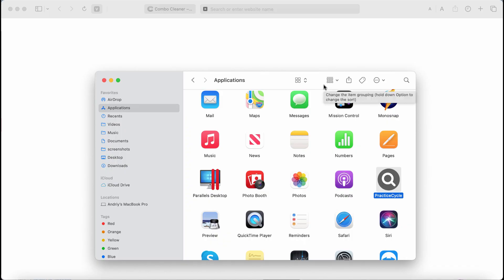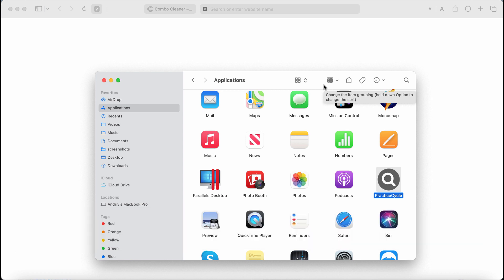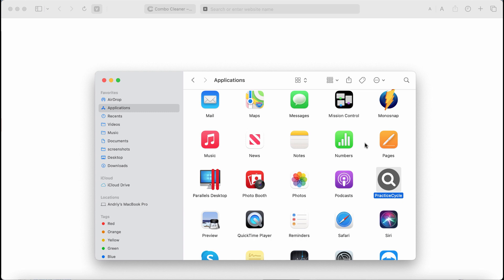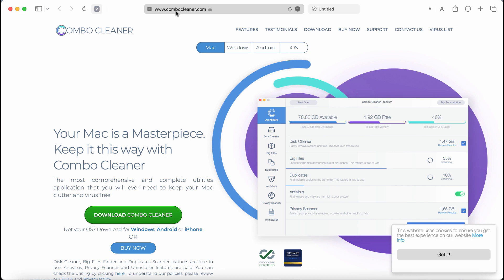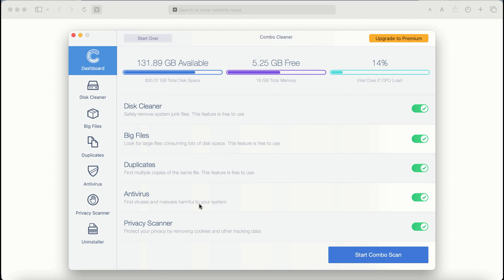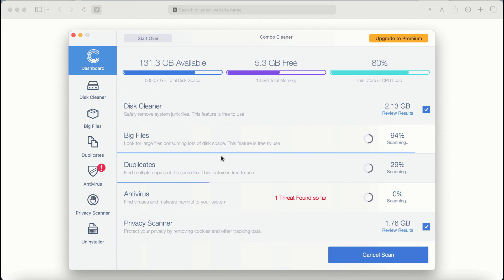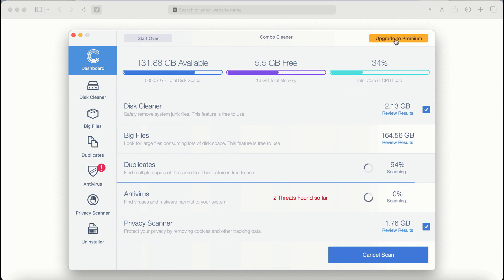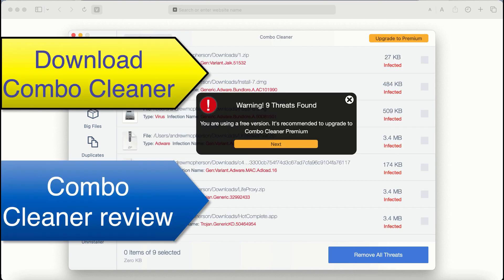PracticeCycle adware removal video (Mac).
PracticeCycle stands for a new adware. It is from the AdLoad family. This adware, by the way, shows its pretty annoying ads not related to the sites that you visit. Get rid of this adware with the help of Combo Cleaner Antivirus via the official

Optionally, you may refer to the manual instructions set forth in the video.

More information about this threat can be found in this detailed guide